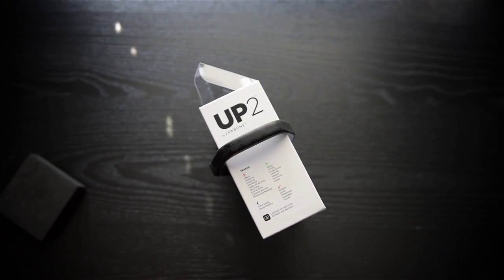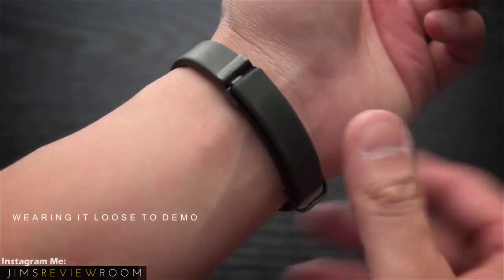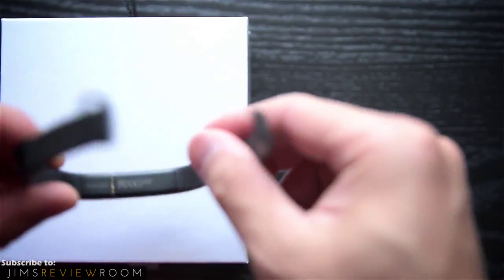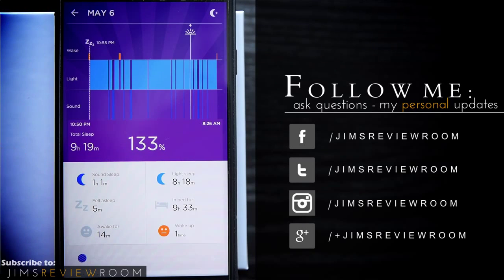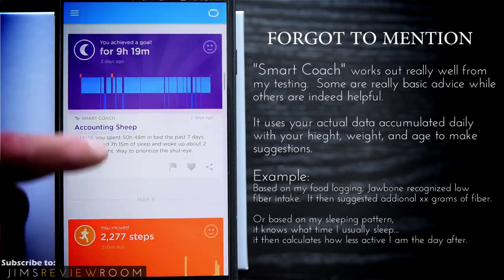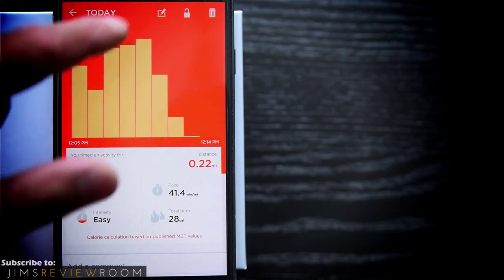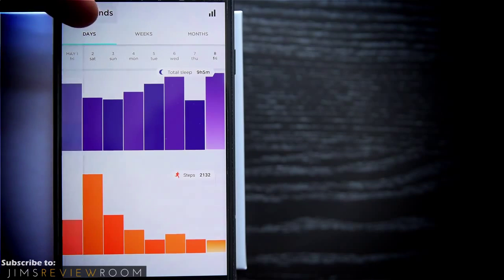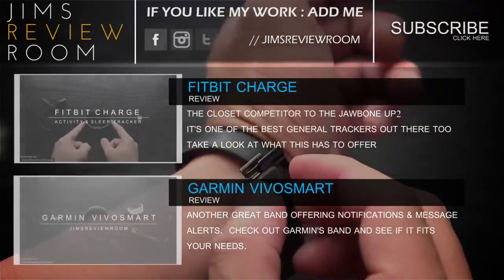Jawbone UP 2 Фитнес браслет